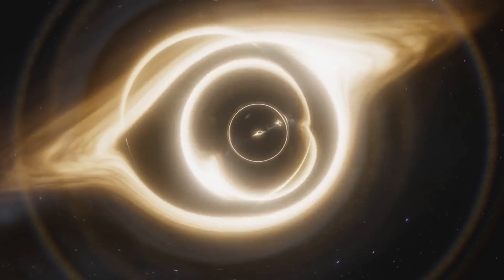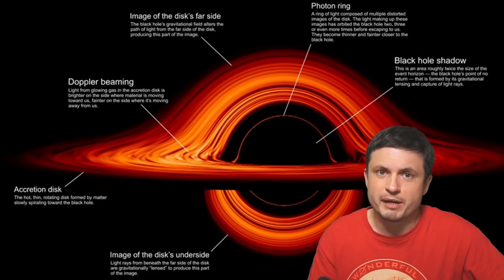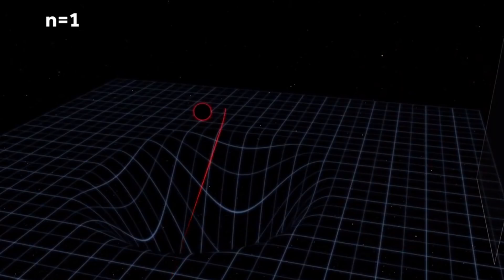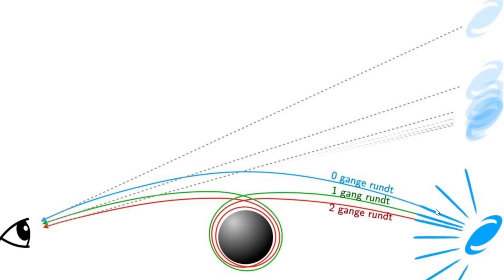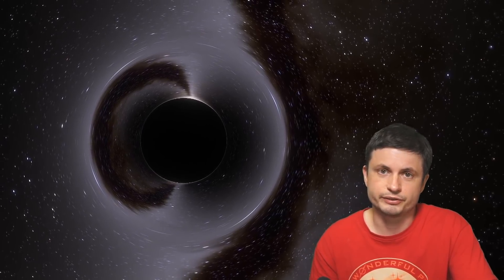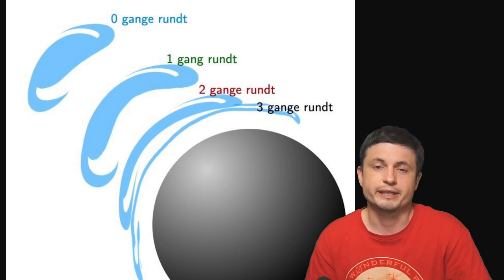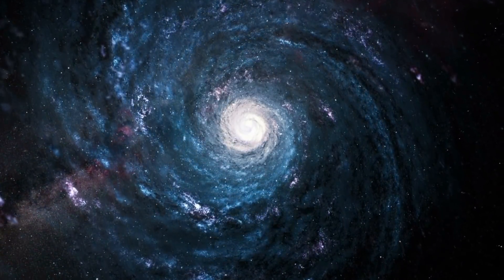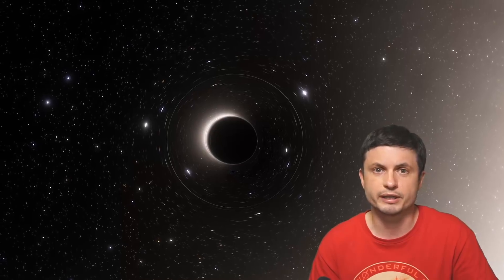Black Holes Reflect The Universe Via Photon Rings, Study Shows How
Hello and welcome! My name is Anton and in this video, we will talk about new discoveries about a region around black holes known as the photon ring

Tybie Fitzhugh
Viktor Óriás
Les Heifner
theGrga
Steven Cincotta
Mitchell McCowan
Partially Engineered Humanoid
Alexander Falk
Drew Hart
Arie Verhoeff
Aaron Smyth
Mike Davis
Greg Testroet
John Taylor
EXcitedJoyousWorldly !
Christopher Ellard
Gregory Shore
maggie obrien
Matt Showalter
Tamara Franz
R Schaefer
diffuselogic
Grundle Muffins

Images/Videos:
Peter Laursen
Center for Astrophysics | Harvard & Smithsonian
Nicolle R. Fuller/NSF
NASA’s Goddard Space Flight Center/Jeremy Schnittman
Jean-Pierre Luminet/CNRS Phototheque
George Wong (UIUC) and Michael Johnson (CfA)